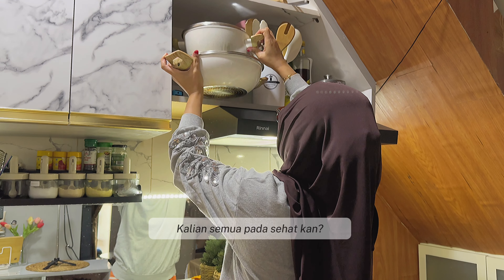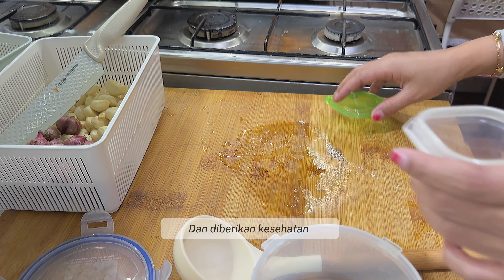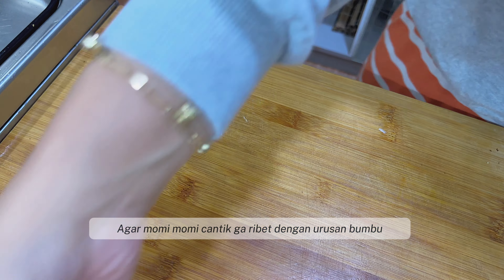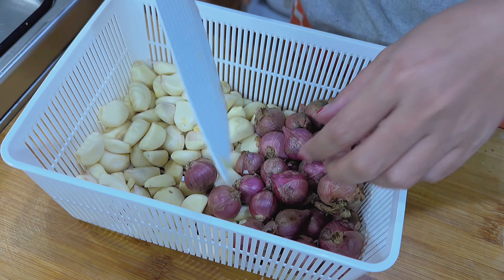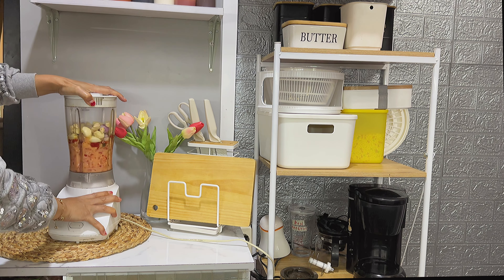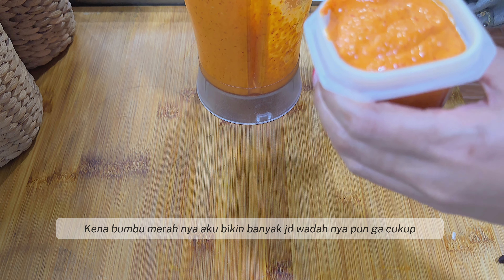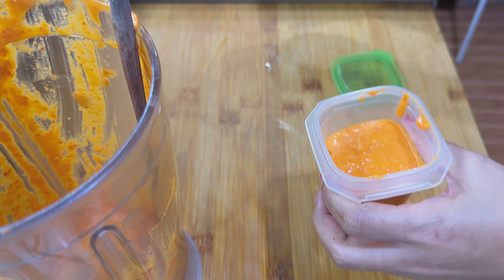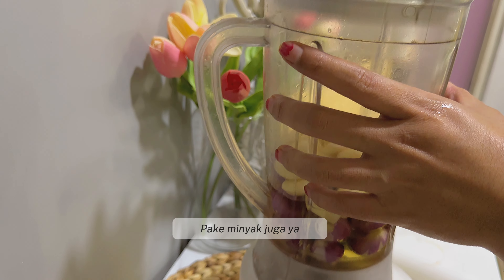Daily vlog || memasak jadi lebih menyenangkan, bikin bumbu